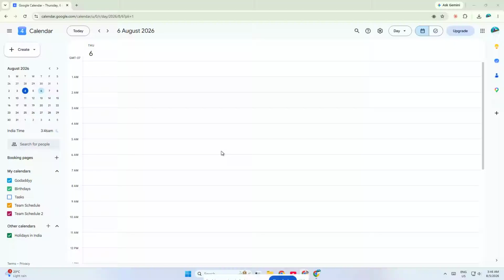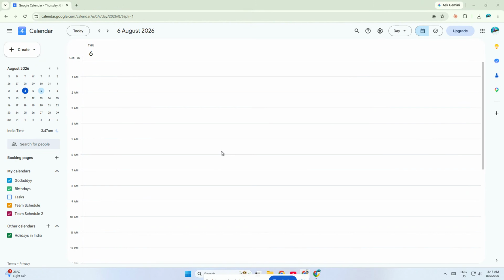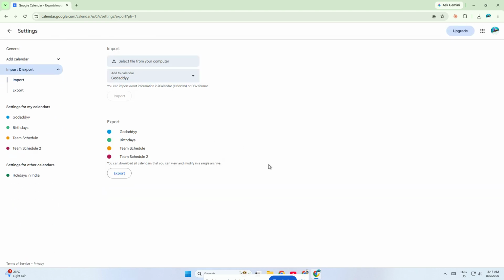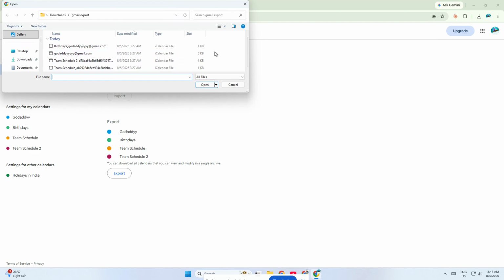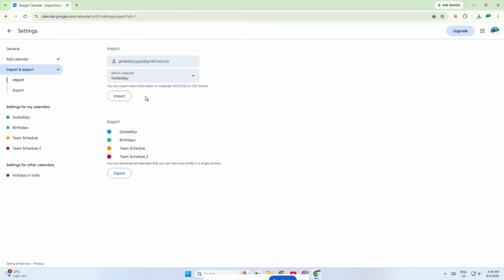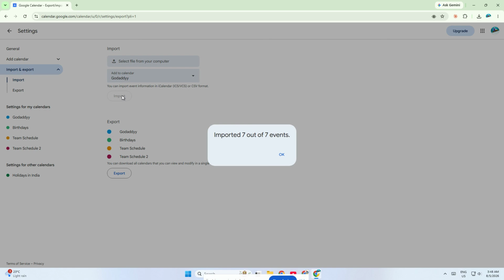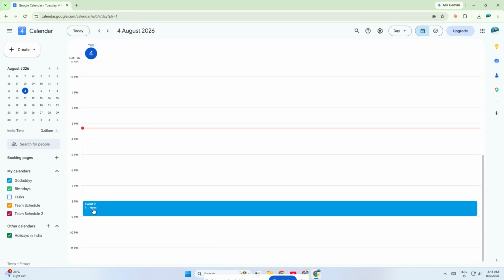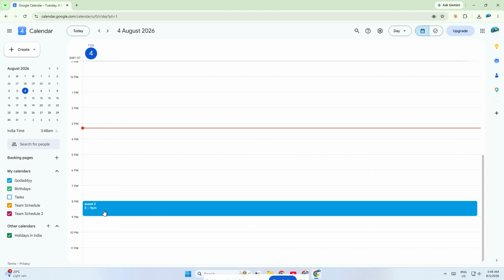How To Import Events To Google Calendar (Easy Guide)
Learn how to import events to Google Calendar from an .ics or .csv file using your computer browser. This easy step-by-step guide shows you where to find Import & export, choose the right calendar, and finish the upload quickly.

🕚Timestamps:
0:00 Intro
0:20 Open Google Calendar in your browser
0:37 Open Settings from the gear icon
0:53 Click Import & export
1:10 Select your .ics or .csv file
1:31 Choose the calendar destination
1:48 Click Import to finish
2:02 Final check and recap

✍️What You'll Learn In This Video:
• How To Open Google Calendar In A Web Browser
• How To Find The Import & Export Settings
• How To Upload An ICS File To Google Calendar
• How To Upload A CSV File To Google Calendar
• How To Choose The Correct Calendar Destination
• How To Complete The Google Calendar Import Process
• How To Verify Imported Events In Google Calendar
• How To Quickly Add Multiple Events Without Manual Entry

💡Pro Tips:
• Double-check that your file is either .ics or .csv before importing.
• Choose the correct calendar destination if you manage multiple calendars.
• Review imported events after the upload to make sure dates and times are correct.
• Use .ics files for calendar-based exports and .csv files for spreadsheet-style event lists.